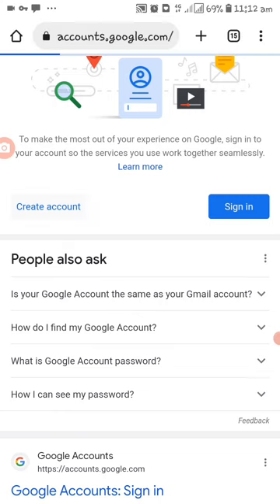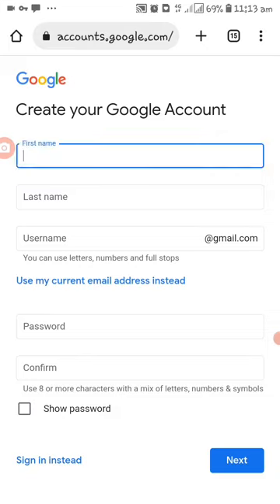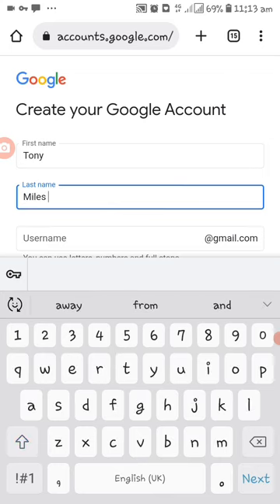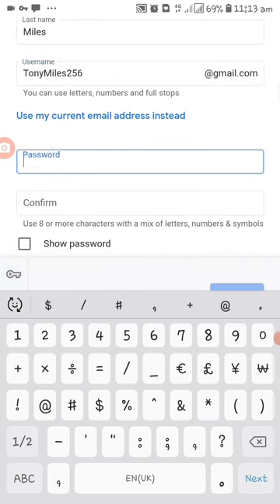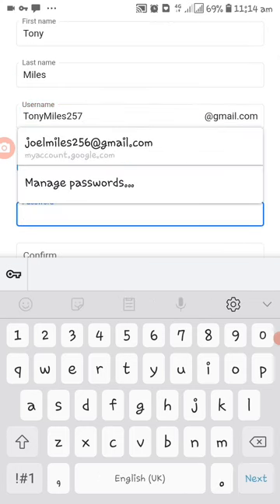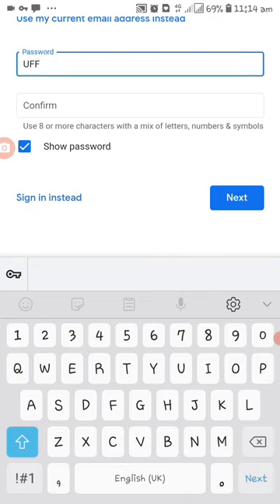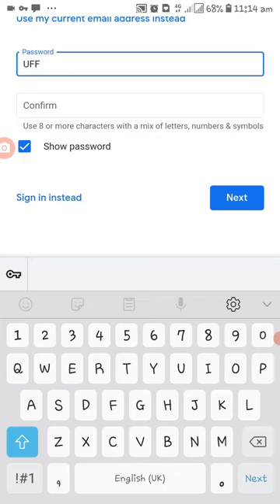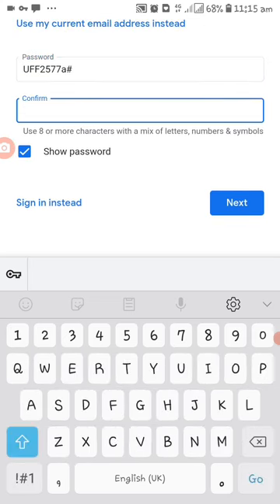Make money Using Admob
How to make a Google account for free 💰✔️👌.mp4